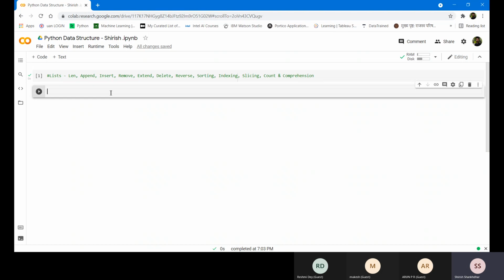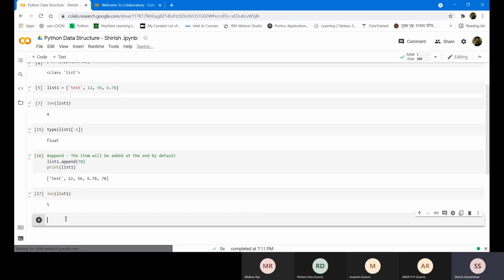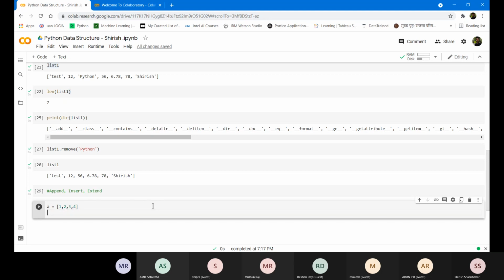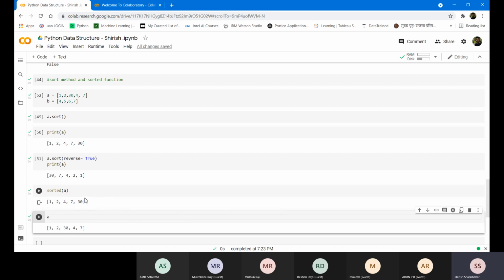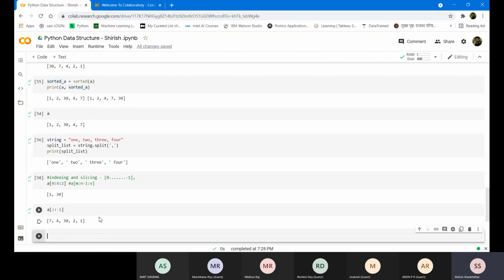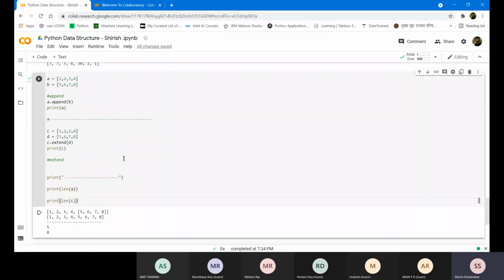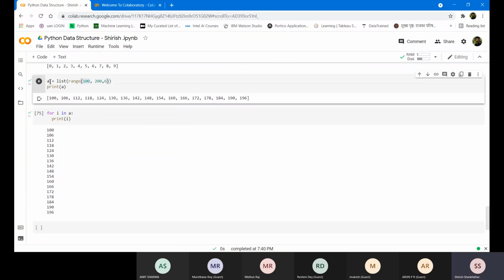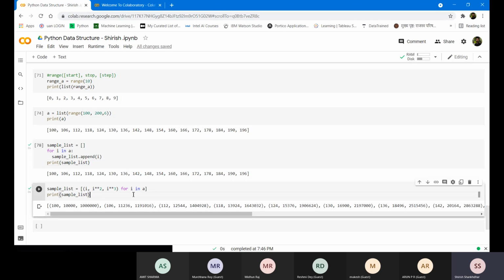Session 2 -Python Data Structures Lists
Python Data Structures - Lists by Shirish Shankhdar